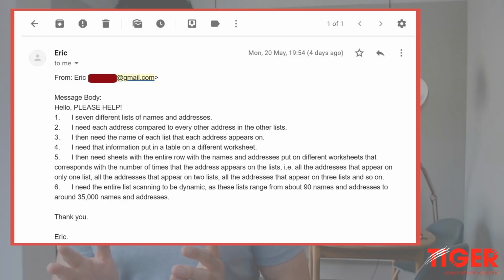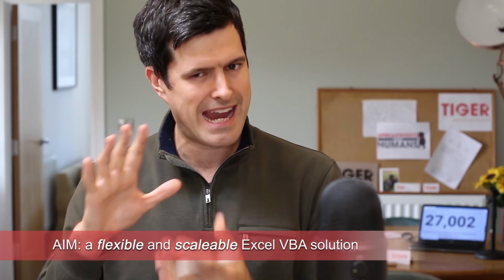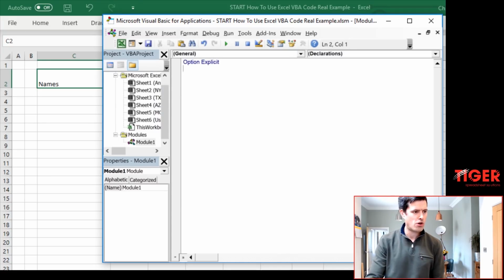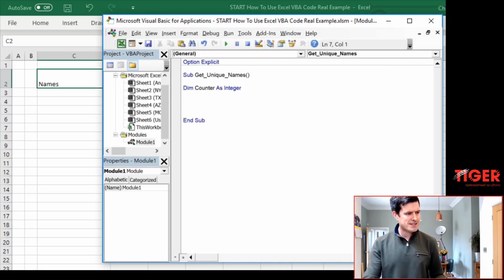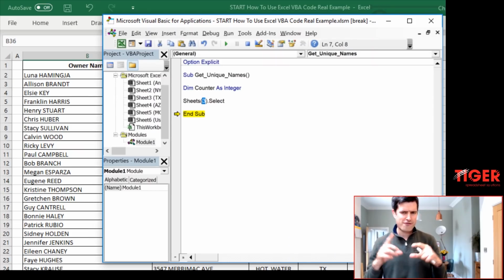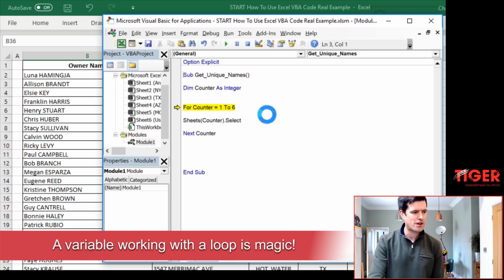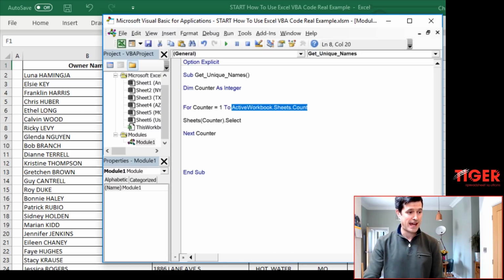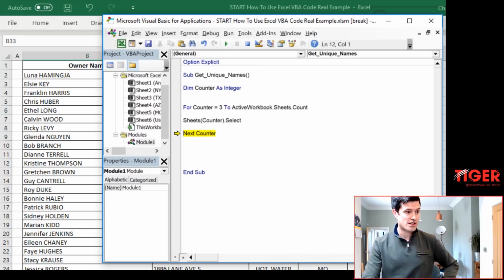How to Use Excel VBA Code - Real Example P1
How can we use Excel VBA code to speed up manual work in Excel?  In this series we explore an example Excel VBA project sent in by Eric, a viewer of the channel.  We aim to build an Excel VBA application to move data around a file at the 'click-of-a-button', saving hours of frustrating manual work.  The application should be flexible and scaleable enough to handle changes in business circumstances - a challenge indeed!  Let's get into it...

In part 1, we consider the task at hand and complete a simple task that moves us in the right direction.  This may seem to lack ambition, but it is important to plan any VBA task and to move forward in easy steps; if you simply jump into the VBA editor, you are likely to get into trouble.  We have all been in a coding tangle before!

We know we have to take data from four sheets in the file.  So, a sensible first step would be to set up a mechanism to loop through sheets in the file.  It's simple enough, and it sets us off in the right direction, and allows us (and our client?) to build trust and confidence.  In the video, Chris uses a particular sheet referencing technique (using sheet index numbers) that allows us to quickly exclude sheets from the loop - since some of the sheets in the file do not contain data.  We also look at how to set up the loop to cater for additional sheets in the file - remember our solution has to be flexible and scaleable.

With this relatively simple task complete, we are on our way!  See you in part 2.